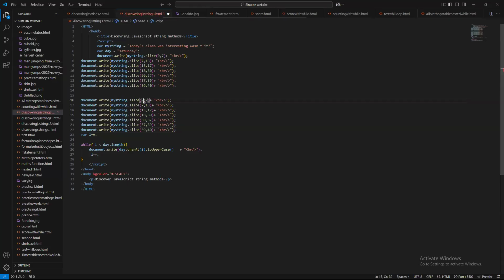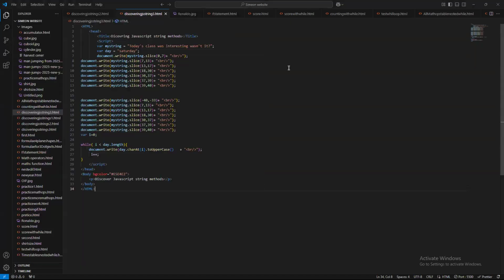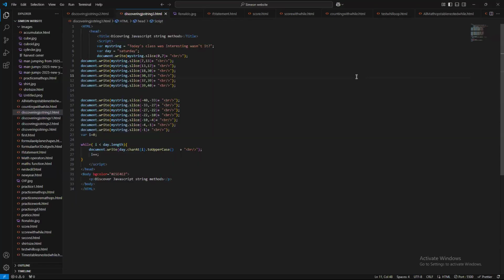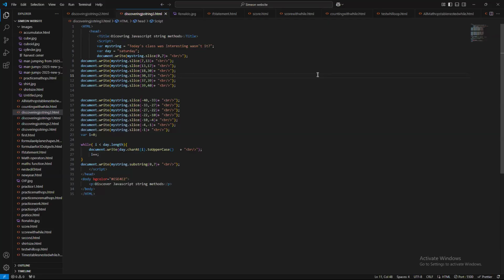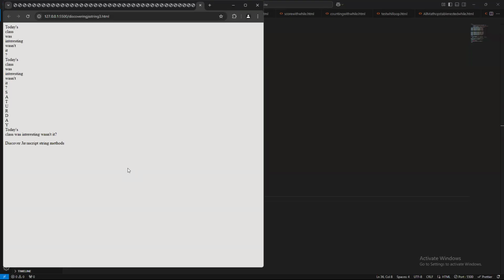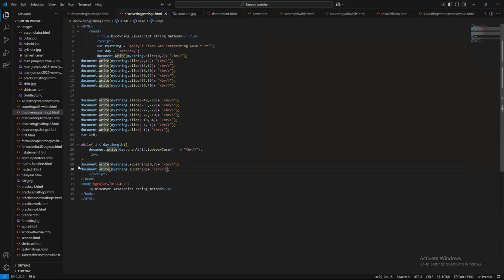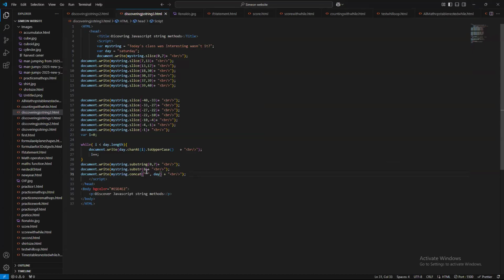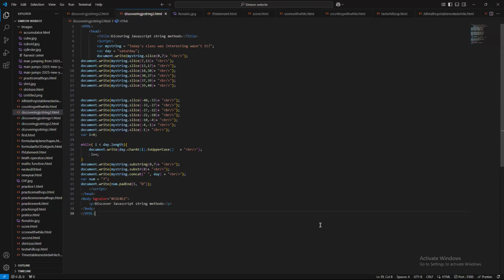Simeon discovering padEnd, concat, substring and substr methods in JavaScript